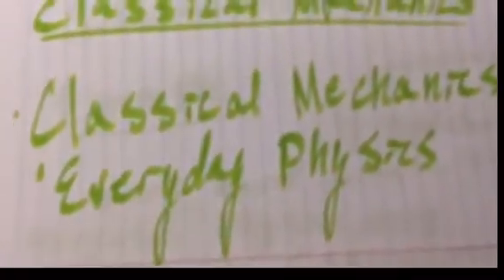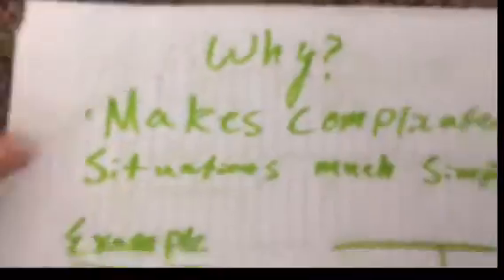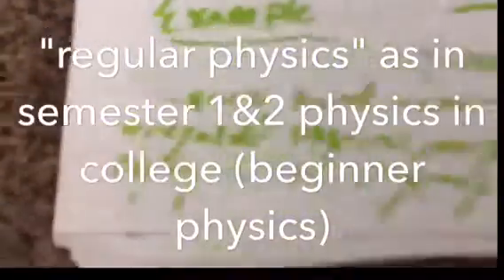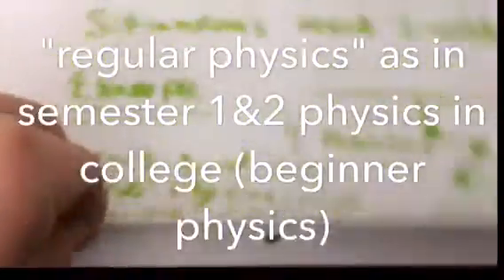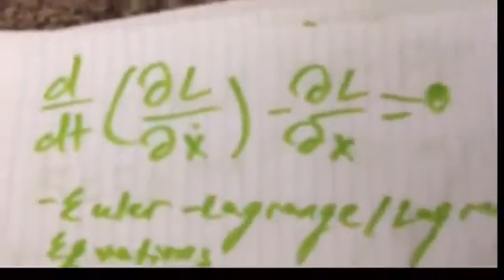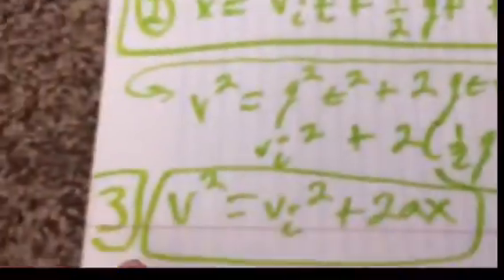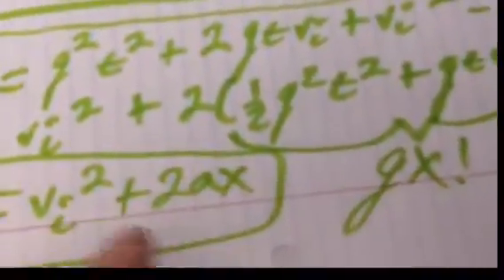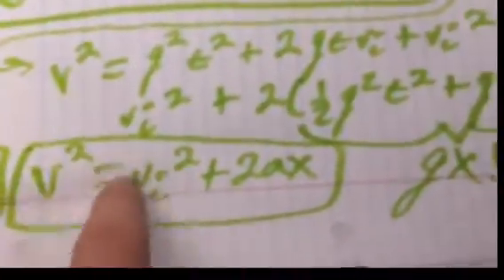Lagrangian Mechanics (edited)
This is a brief explanation of Lagrangian Mechanics (edited).